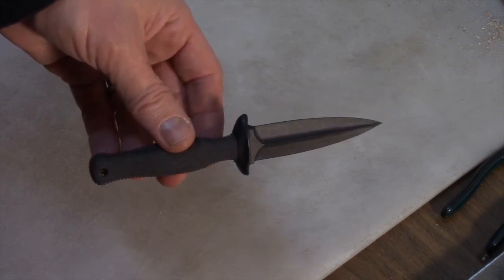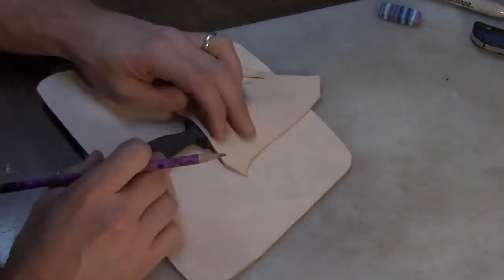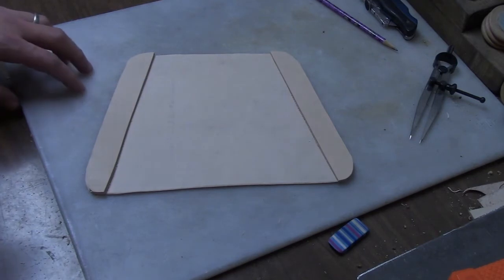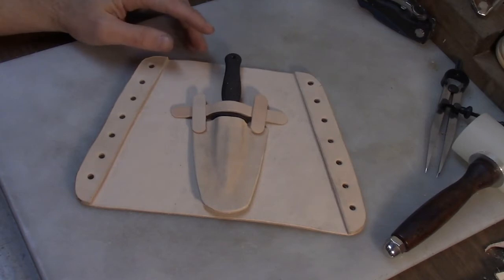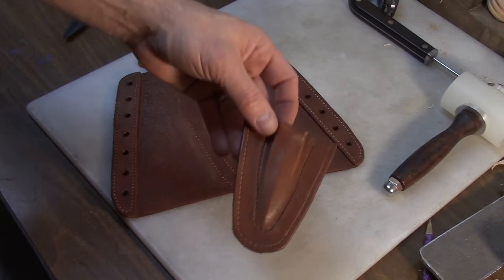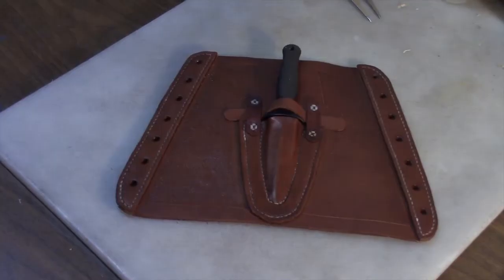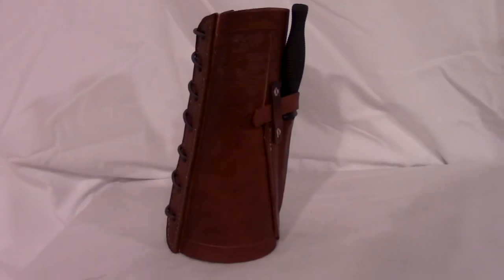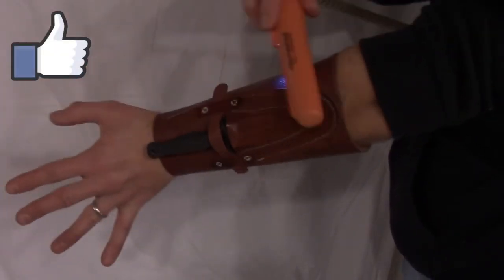Secret Leather Bracer Knife Sheath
Today we make a simple project: A Leather Arm Knife Sheath With A Secret! What's the secret? Oh, you'll have to watch the video to find out!

Cold Steel Zytel Knife